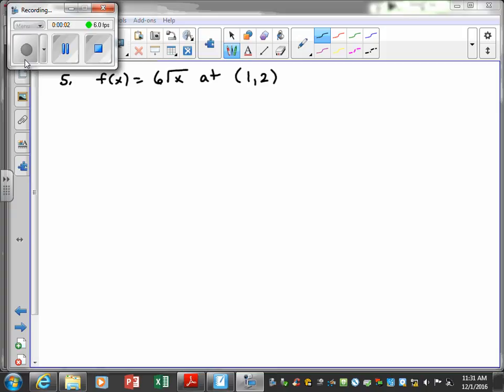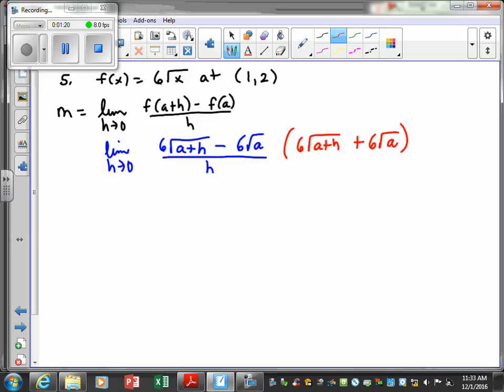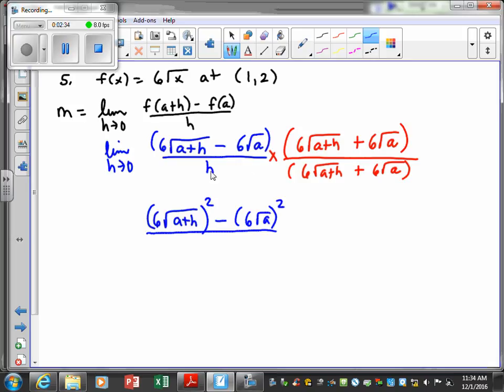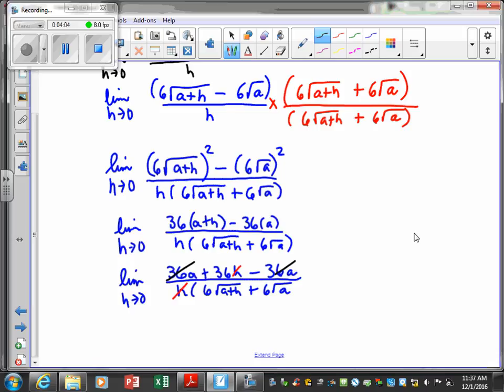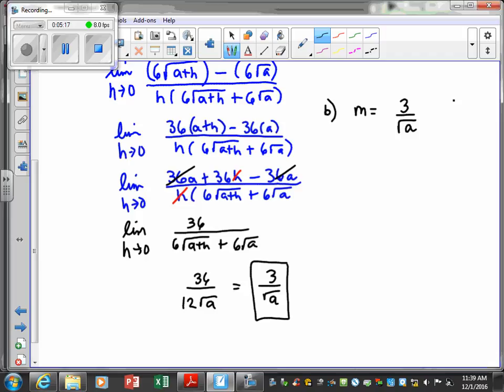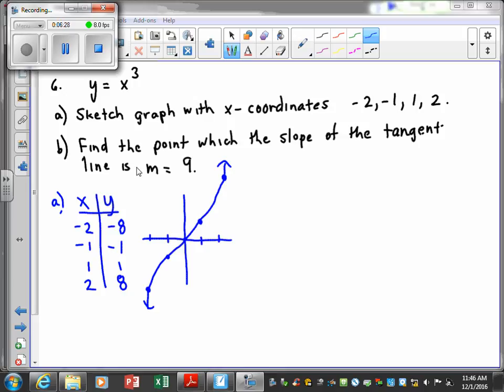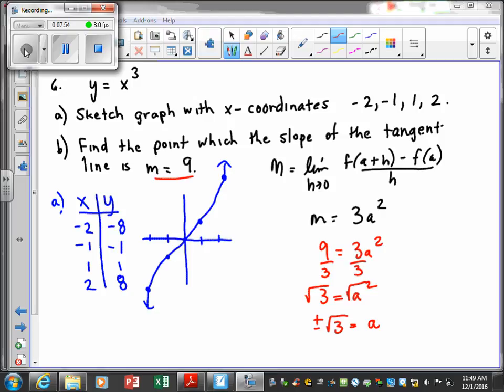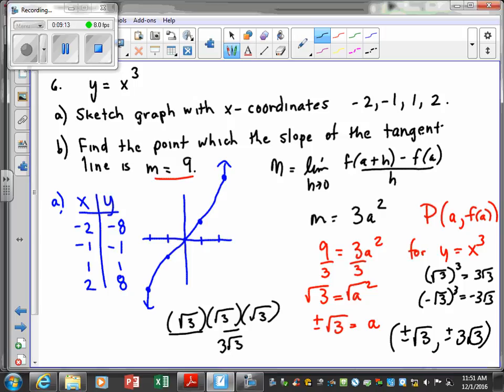Tangent Line and Rate of Change Part 3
slope of tangent line, equation of tangent line through a point